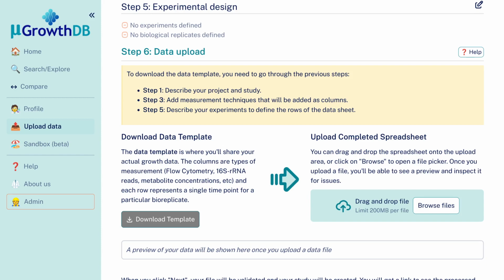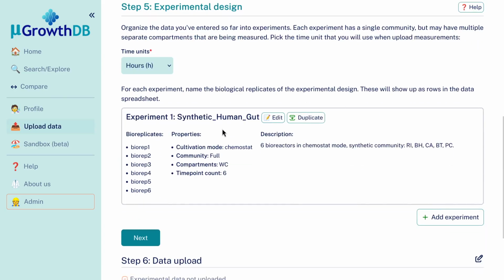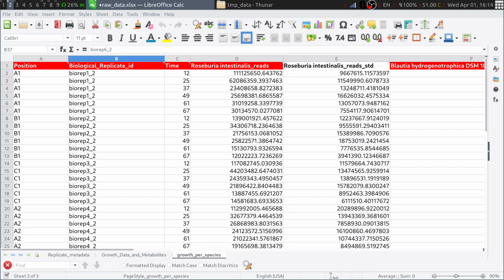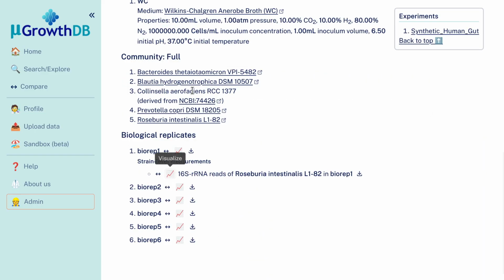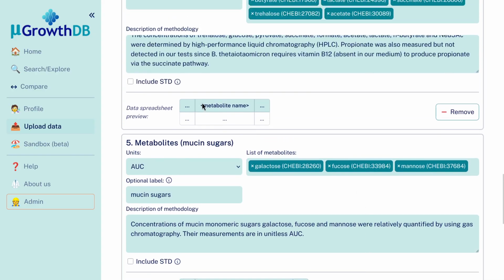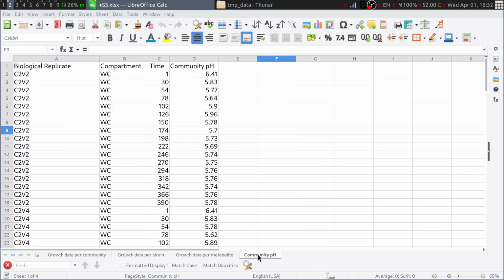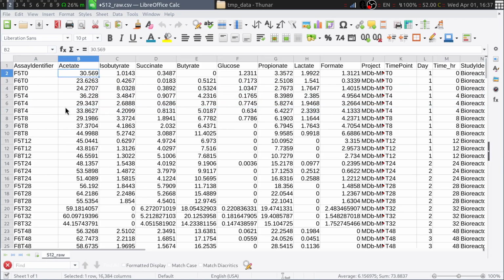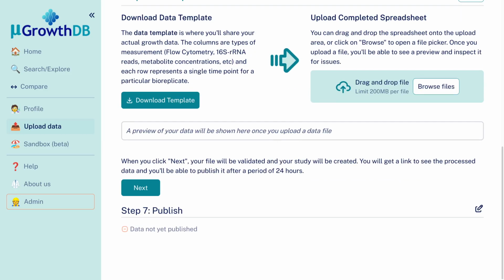Upload tutorial, step 6: Data upload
This tutorial covers step 6 of the upload process:

- Downloading an empty data template and filling it in partially to evaluate only a single replicate
- Uploading the fully filled-in template
- Working with a template with multiple compartments in a single biological replicate
- Working with a template with measurements at different time points
- Working with raw source data that does not align well with the requested format and/or has minor mistakes